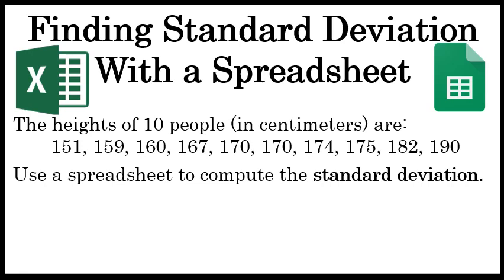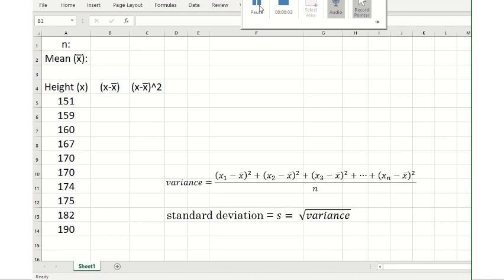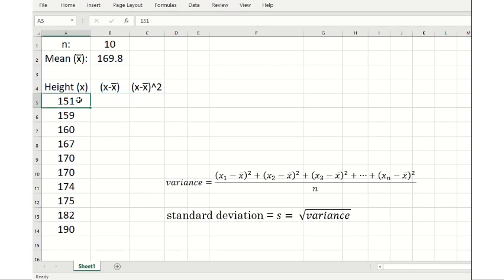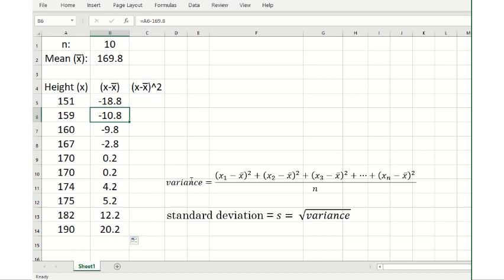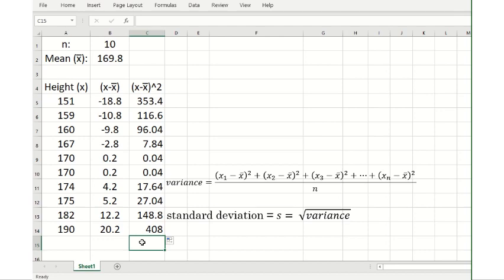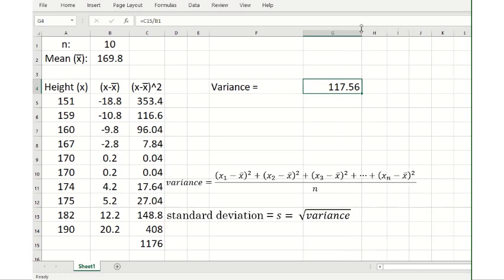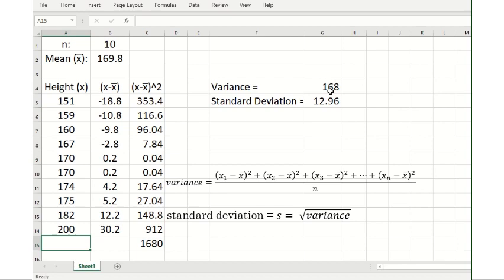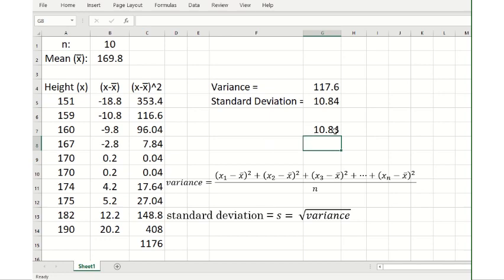How to Find Standard Deviation With a Excel Spreadsheet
This video describes the process of using a spreadsheet to calculate mean, variance, and standard deviation step-by-step using the formulas for each.

The volume goes down at the 2:25 mark of the video - you may have to turn it up at that point.